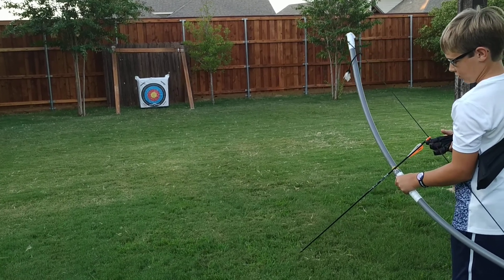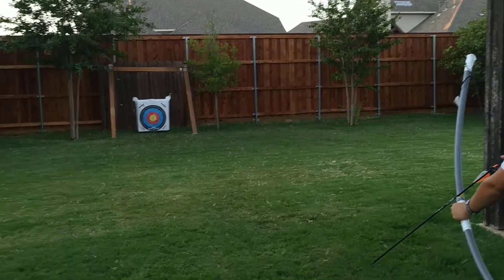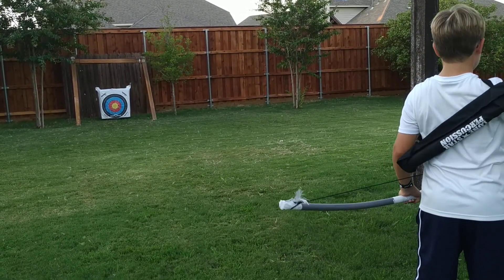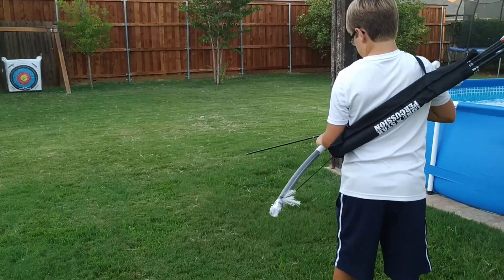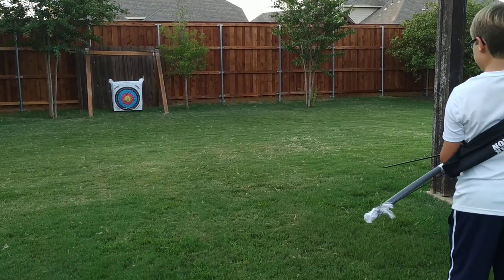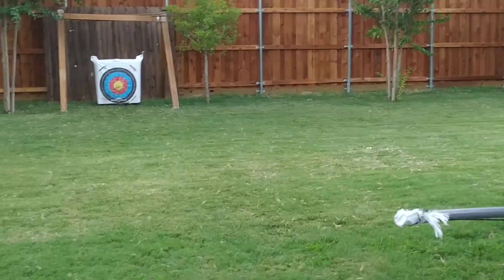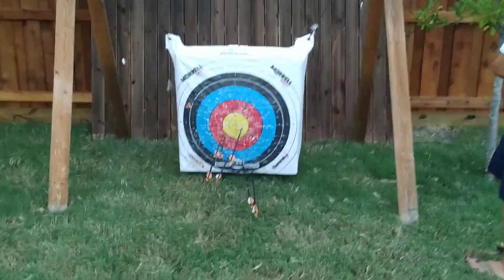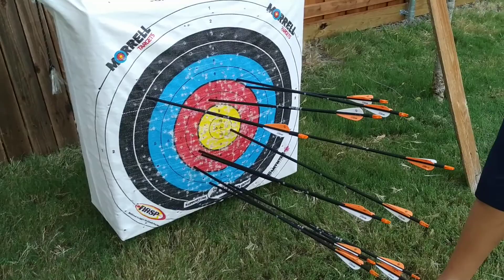Pvc bow 40 pound from 15 meters